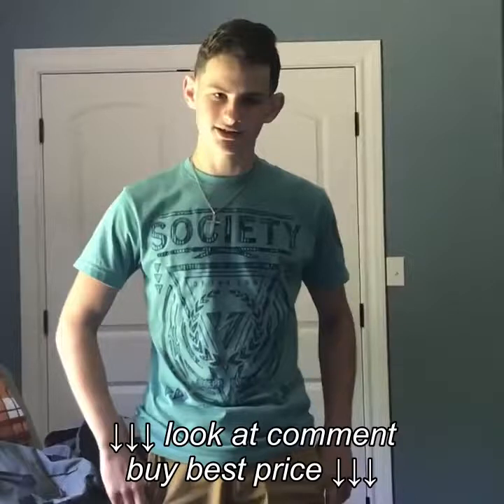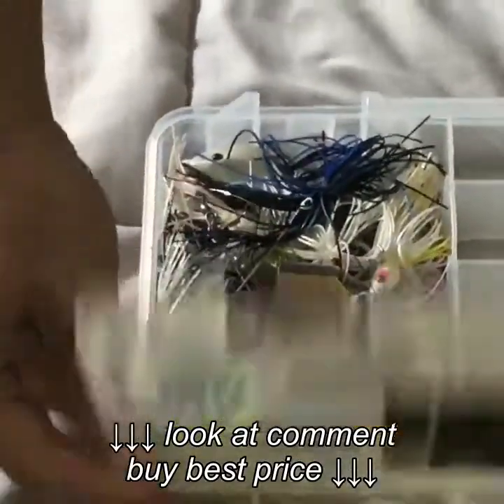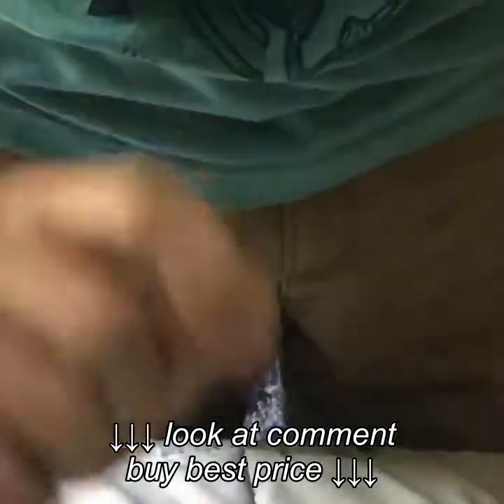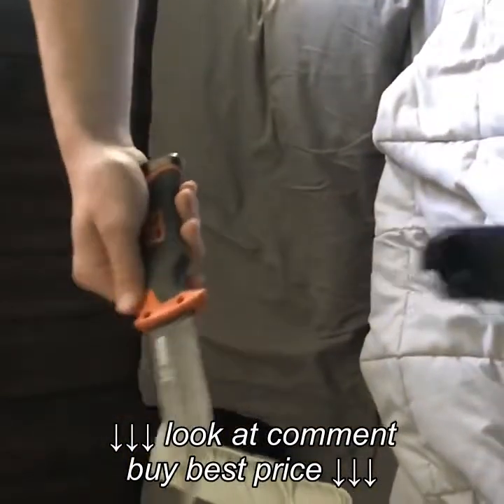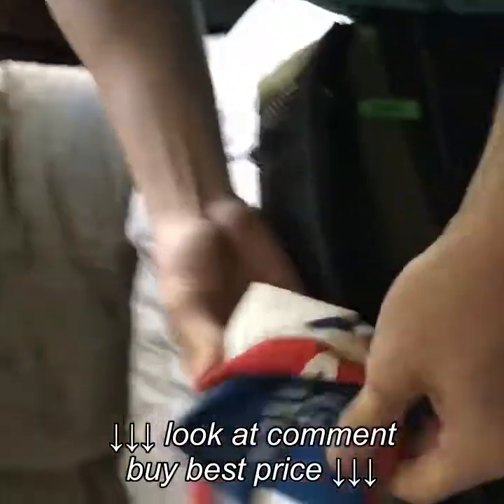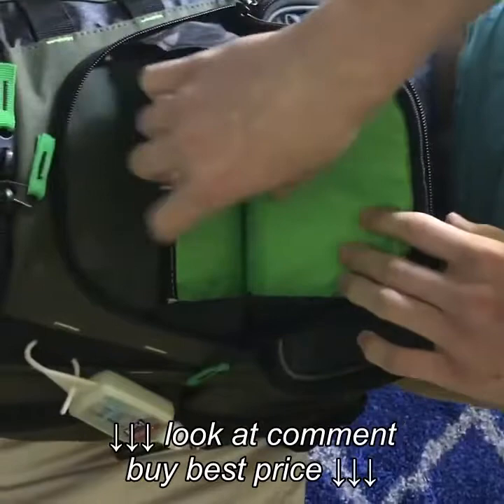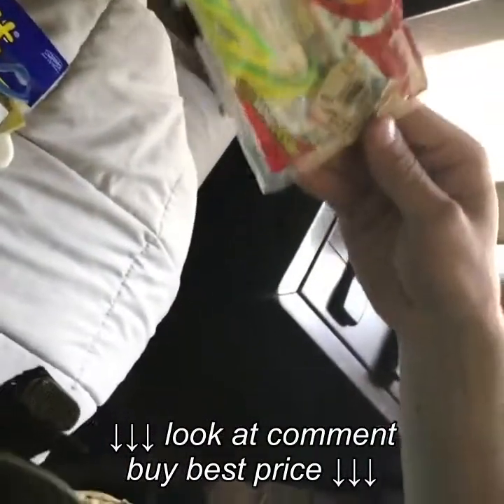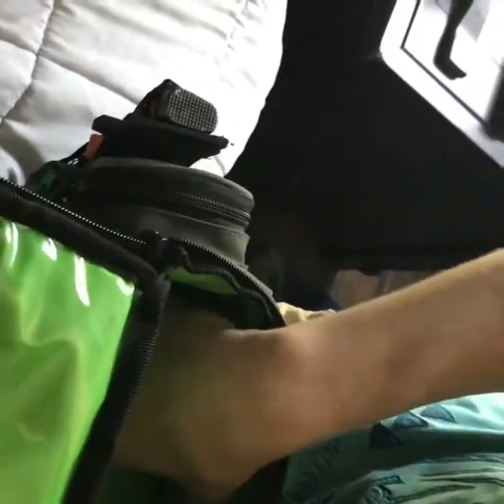Wild River tackle bag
Wild River tackle bag, Wild River tackle bag